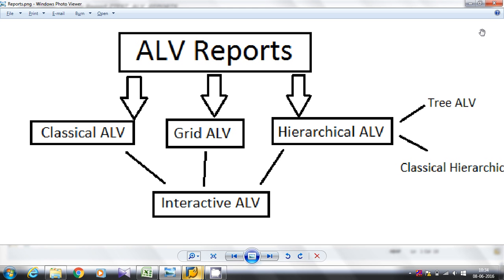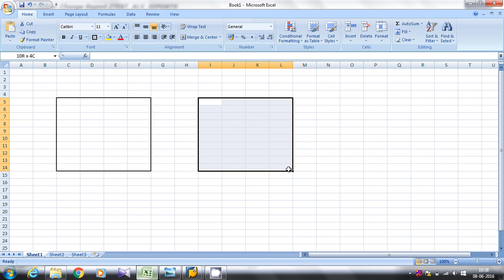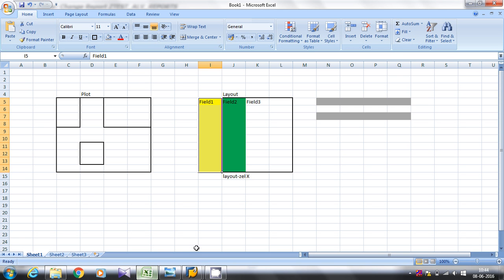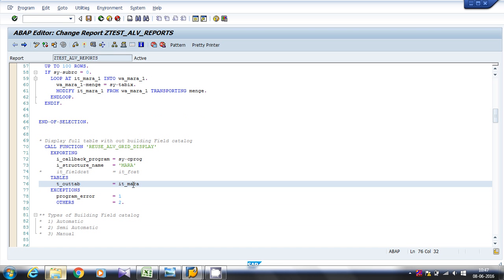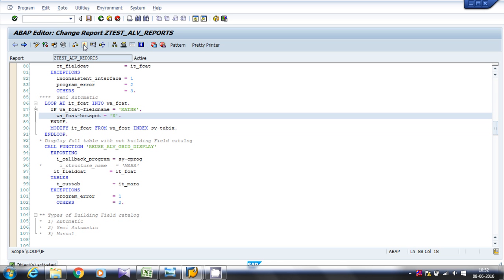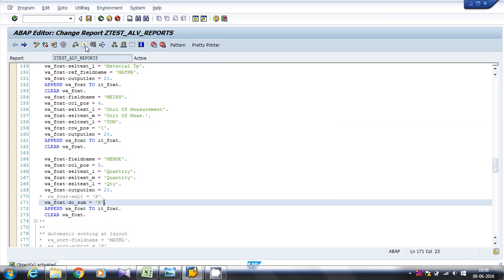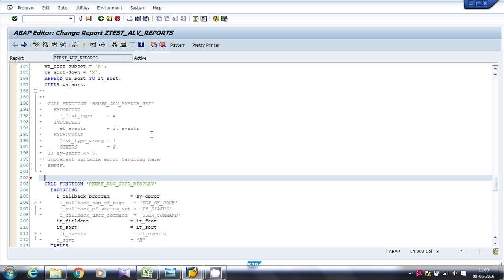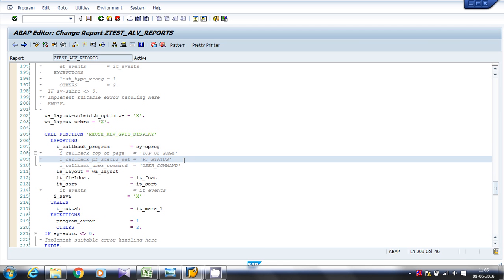SAP ABAP ALV Grid Reports (Easy ALV) by Goutham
Simple explanation of Developing ALV report in SAP ABAP .
-Different type of Building Fieldcatalog
-Dealing Field catalog attributes
-Totals and Subtotals in ALV Grid
-Sorting of data.